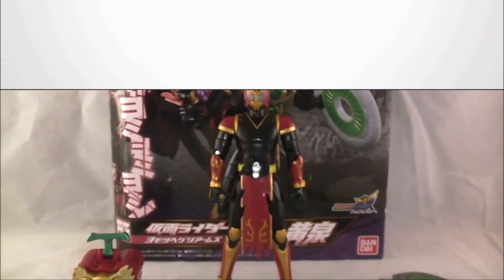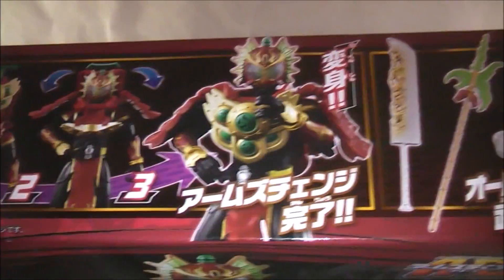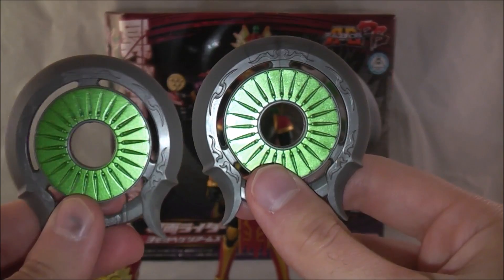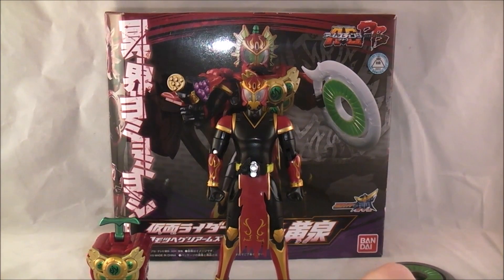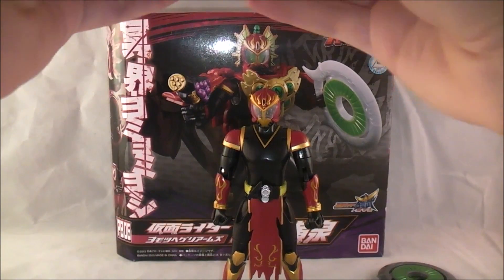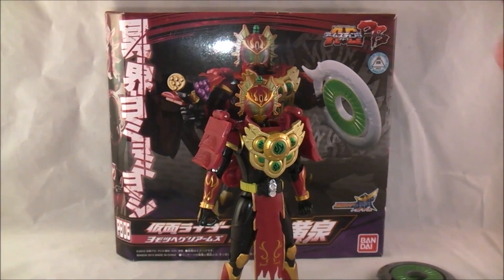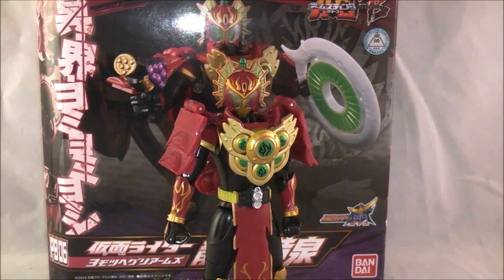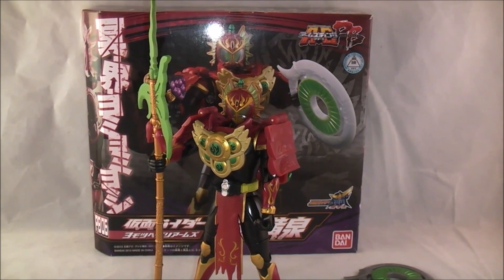Arm Change Series PB 06 Kamen Rider Ryugen Yomotsuheguri Arms Review (Kamen Rider Gaim)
Welcome to my review of Arm Change Series Premium Bandai 06 Kamen Rider Ryugen Yomotsuheguri Arms. This figure is based on Ryugens last and brief used arms that is a recolored hybrid of his Budou and Kiwi arms. Not only does it come with the figure and Arms as usual, but it includes the exclusive inclusion of the Overlord Invess weapons! Does all this make it worth a purchase? Find out in the review.